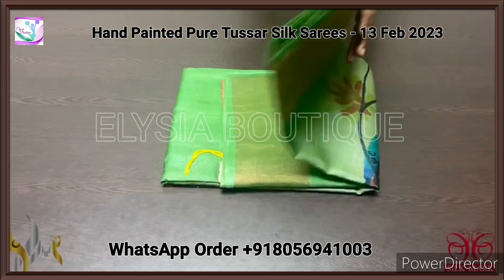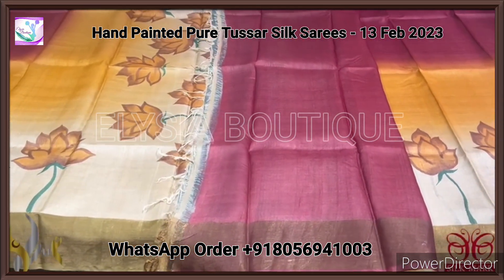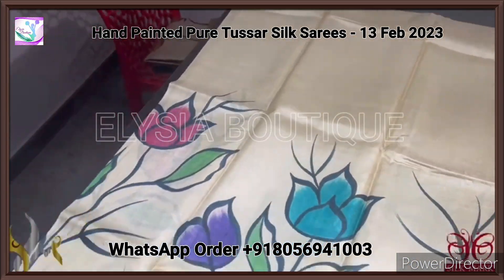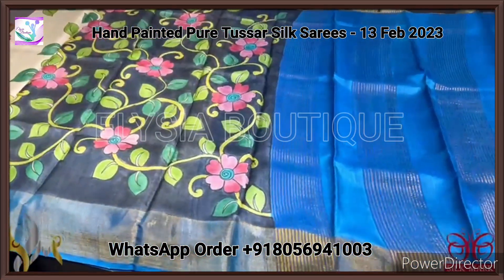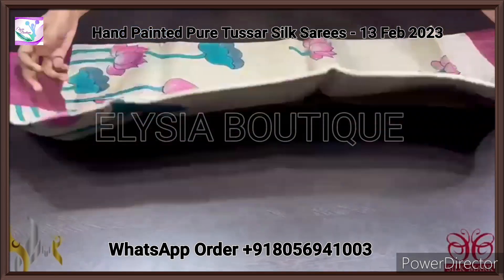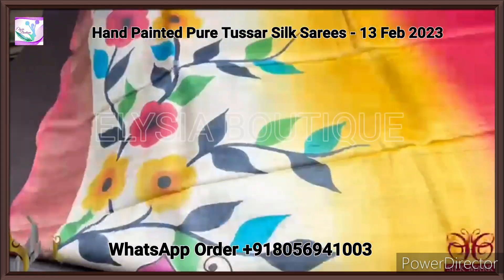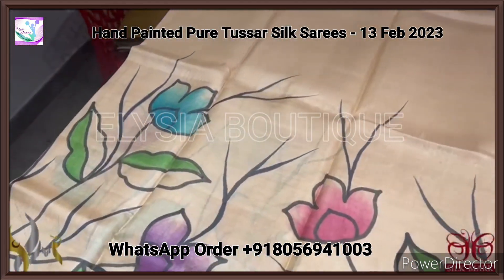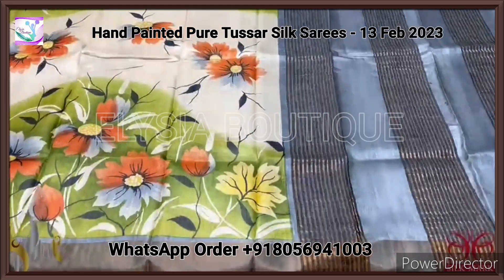Handpainted Pure Tussar Silk Sarees With Silkmark Certified Tag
Greetings!
Welcome to ELYSIA BOUTIQUE!
Each Saree shared costs Rs 5500/- Shipping extra
SILKMARK CERTIFIED

Note : No return or exchange & handloom mark not consider as a damage its very common on saree & colour resolution will vary from camera to camera